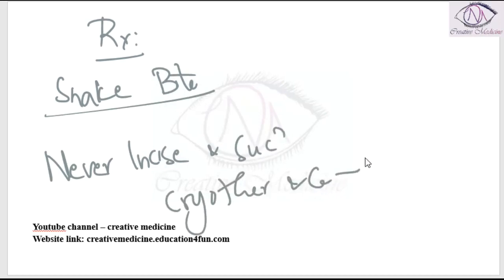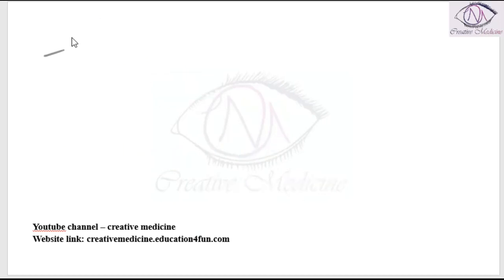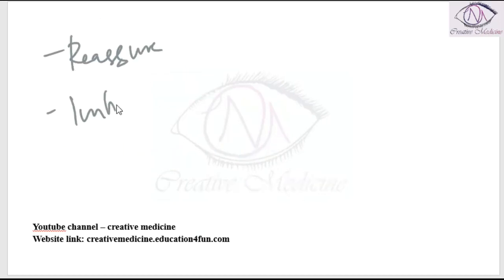Lec 10 Snake Bite Treatment mp4 || FORENSIC